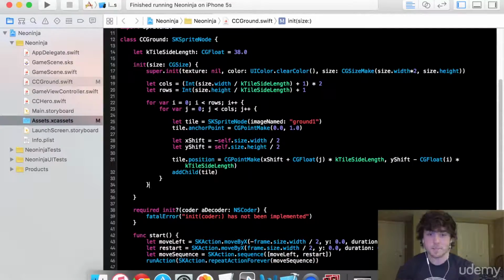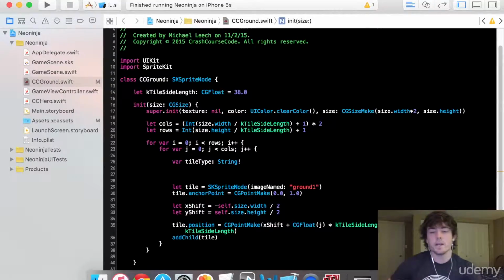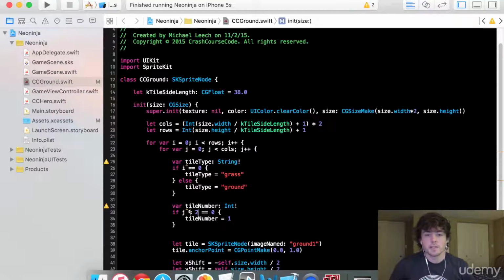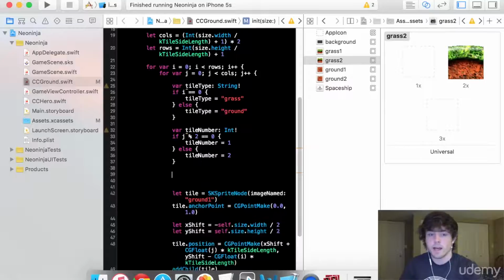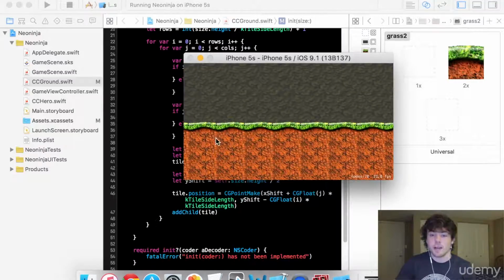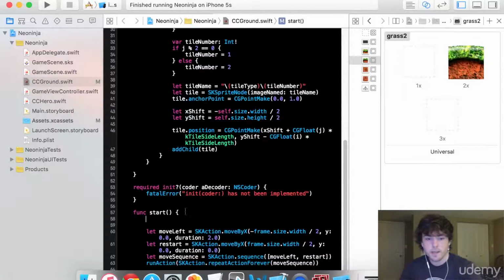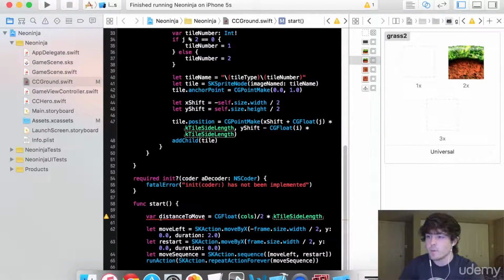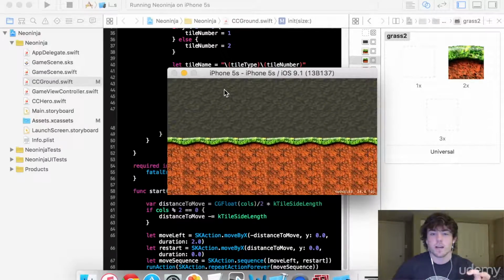Setting the Scene - 15 - Completing the Tileset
Completing the tile set and finishing up the basic implementation of the ground class.